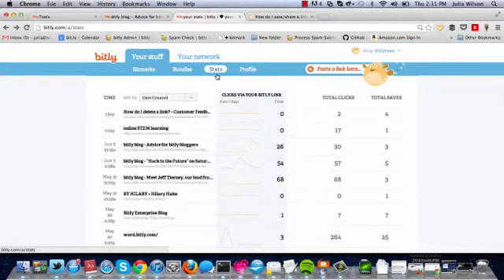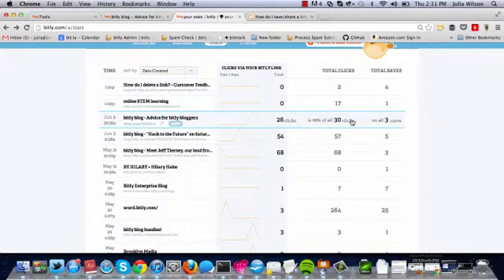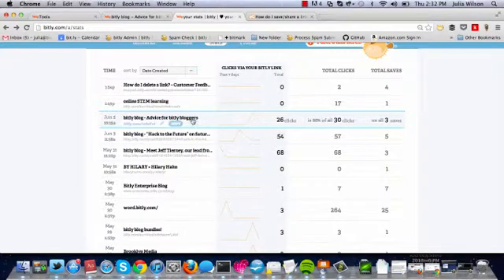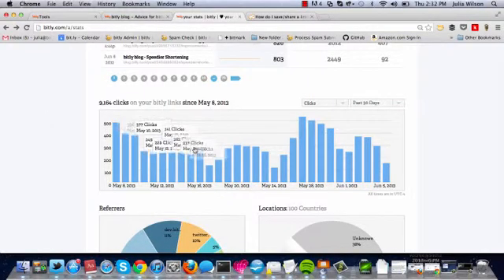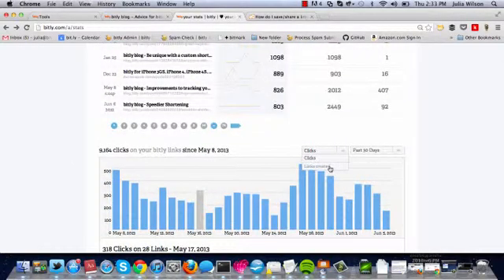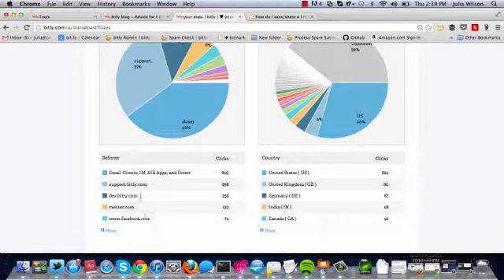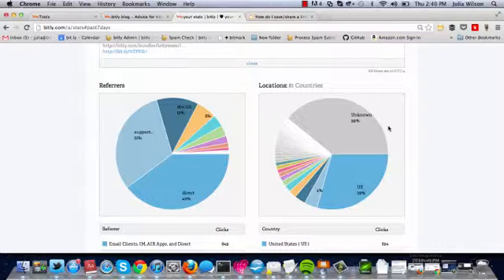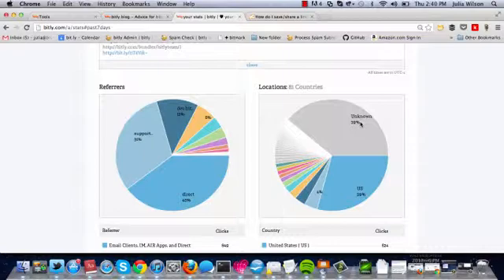What can I discover through my stats page?